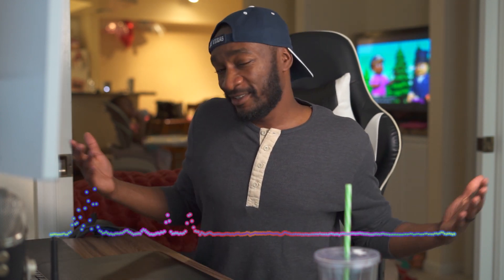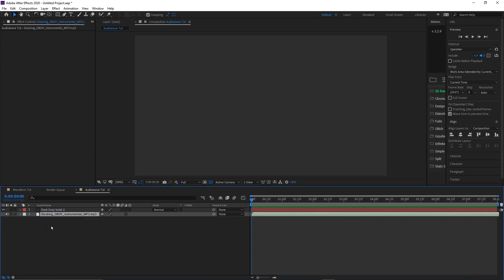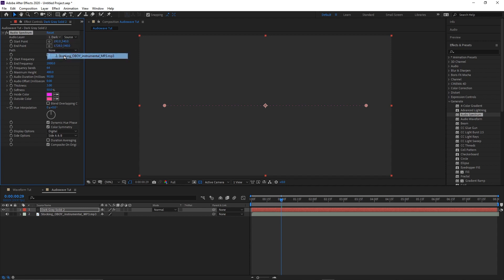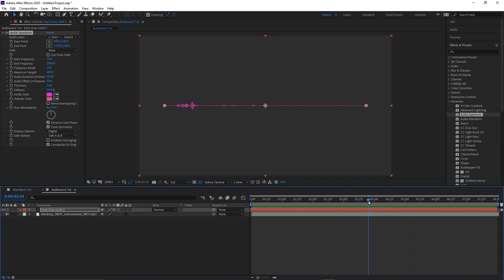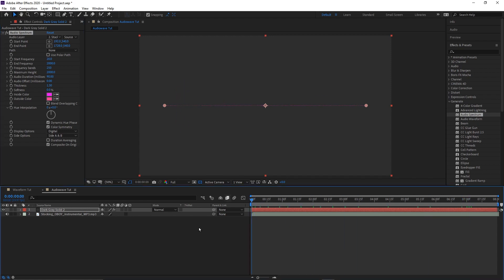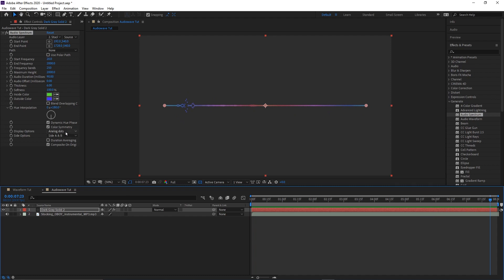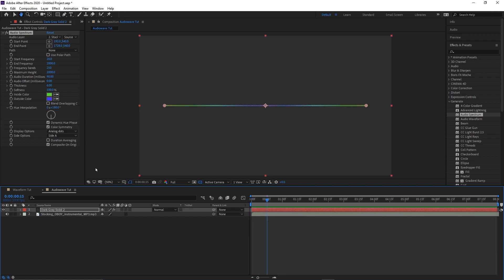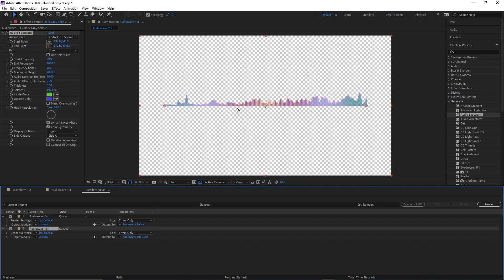How to make visual audio waveform effects in Adobe After Effects CC 2020 tutorial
Here is a quick and easy tutorial on how to add a visual audio waveform effect to your videos using Adobe After Effects CC.

GEAR USED↓↓↓
MY MAIN CAMERA
AWESOME PORTRAIT LENS